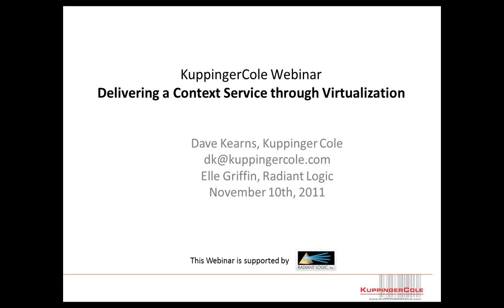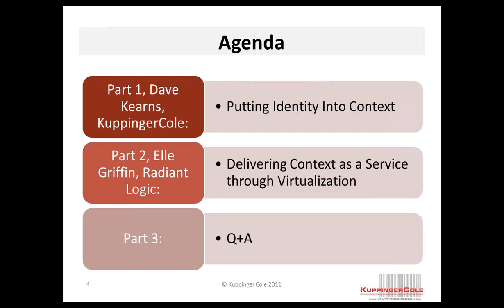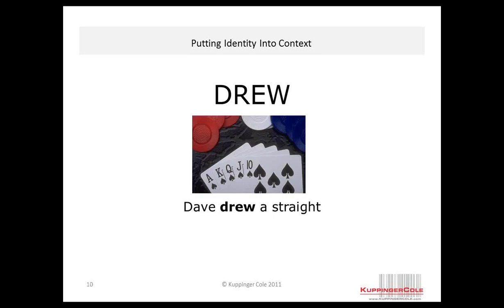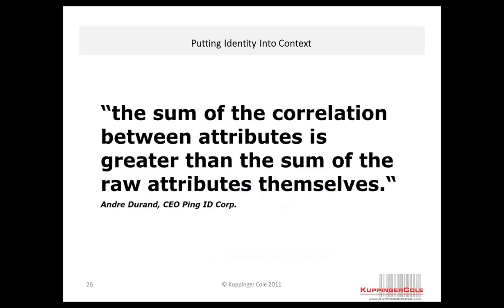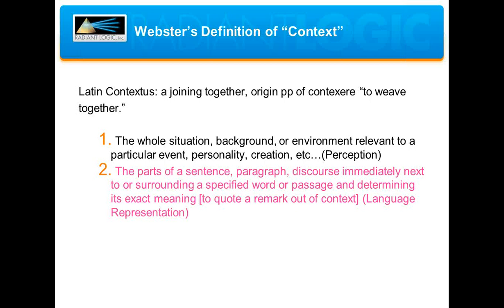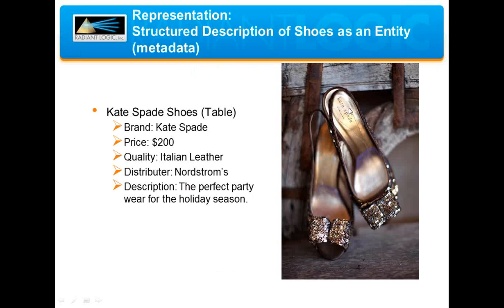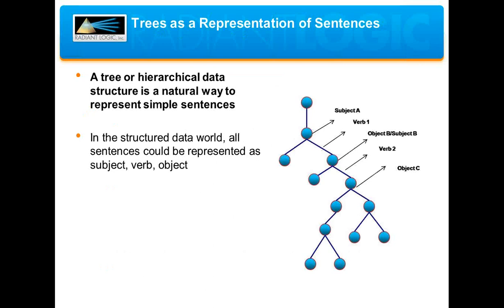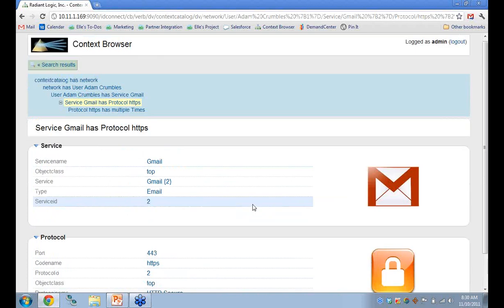Radiant Logic Webinar: Deliver a Context Service through Virtualization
Besides defining the difference between identity and context, the webinar will clarify why context virtualization is critical in the authorization and profile management realm. For both internal and cloud-based applications, contextual insight offers substantial possibilities. Combining identity and context enables businesses to reach CDI and MDM targets, bringing the discussion into the more traditional SQL/Data warehouse realm.
But what is context, and how do you extract it from existing application silos and represent it in a uniform way? In this second webinar, we'll see how model-driven virtualization is the technology at the heart of an identity and context service. Building a global data model supports smarter integration and synchronization, while avoiding custom-coded, one-off solutions. Hierarchical or graph--based organization within the model reveals how objects are related, allowing you to see contextual information across many data silos.
 As we'll see in this webinar series, an identity and context service creates a shared version of identities, and then links them to application contexts across the entire enterprise. This insight is the key to better segmentation and personalization, better customer service, and a quick ROI for both security and CDI initiatives.